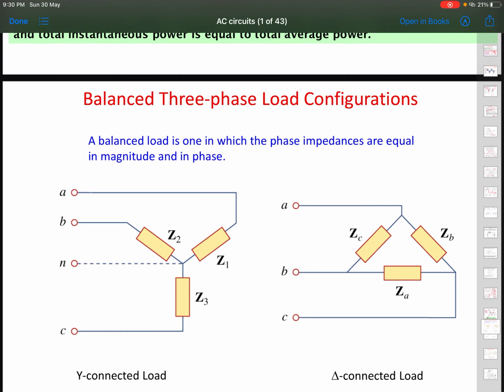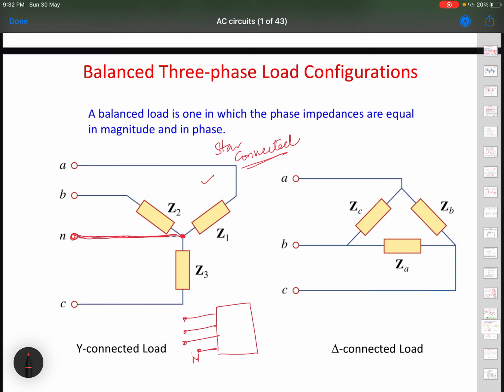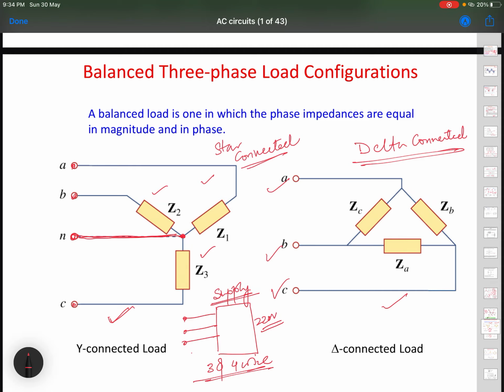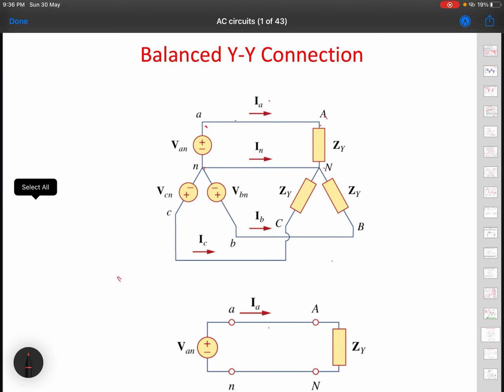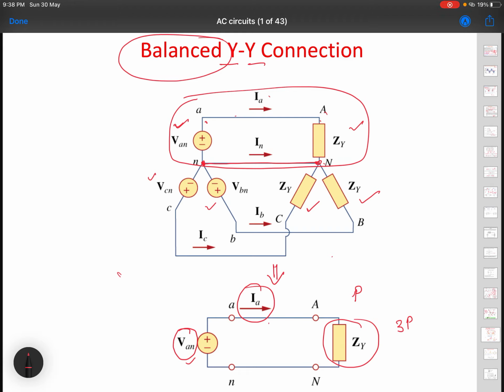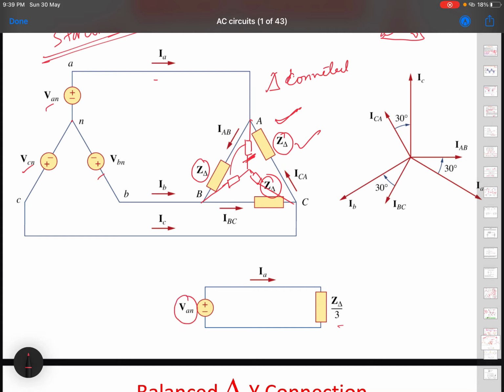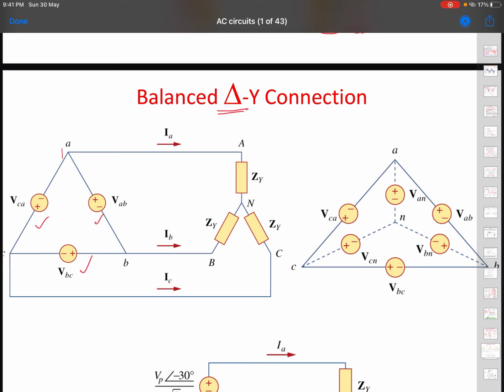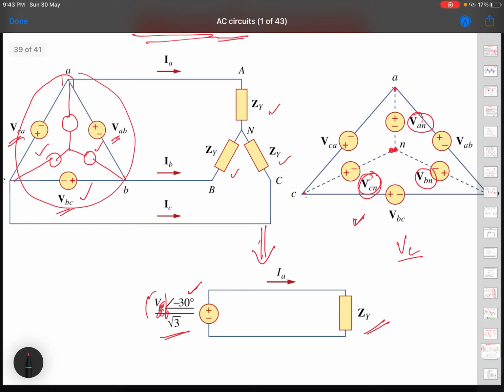EO101: Lecture 11 3 ph system single phase representation